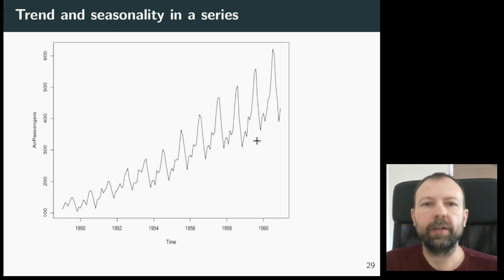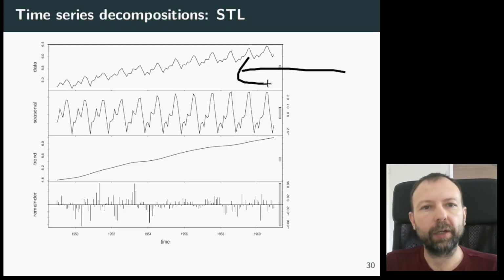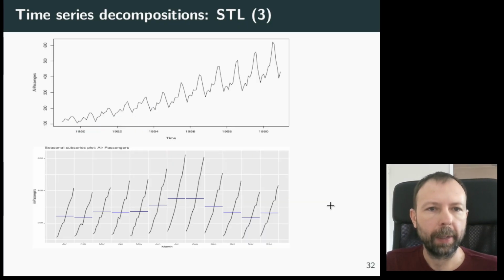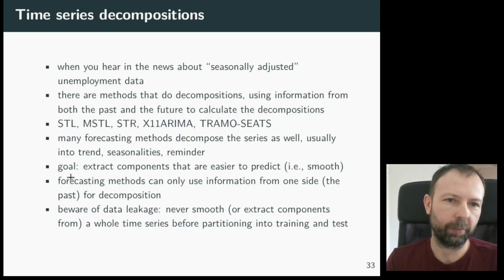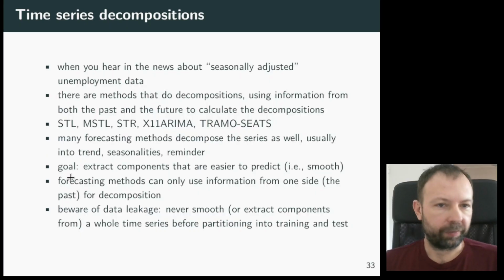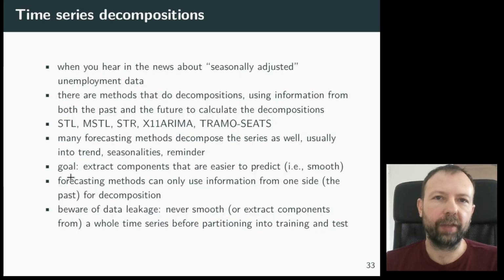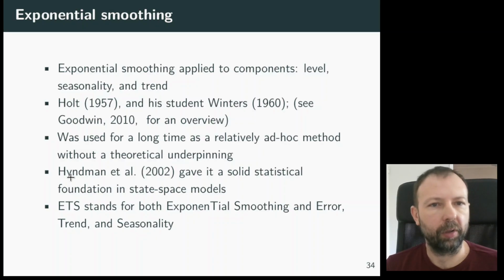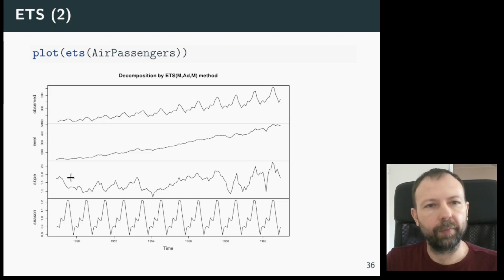FFDS 1.05 Trend and seasonality decomposition, autocorrelation, ETS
Part 1: Introduction and traditional statistical models
Section 5: Trend and seasonality decomposition, autocorrelation, ETS